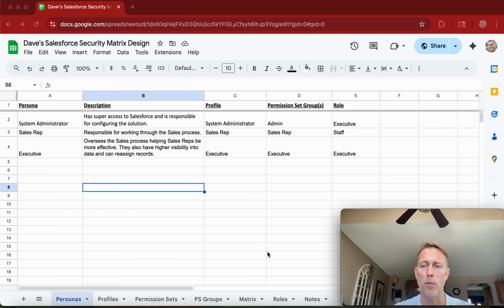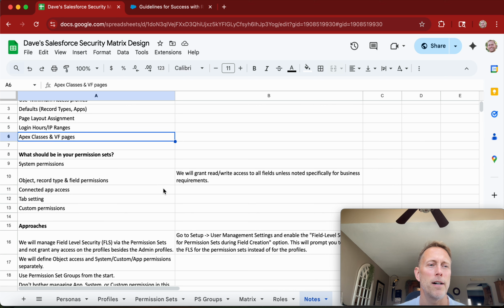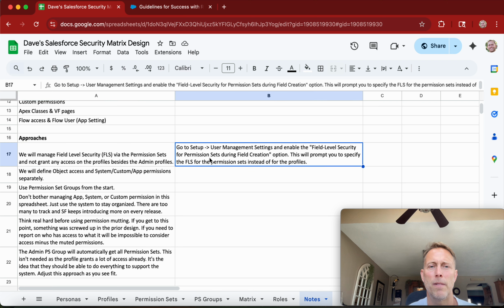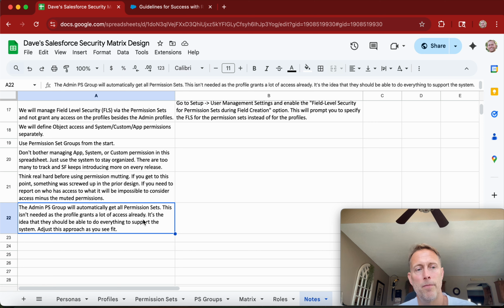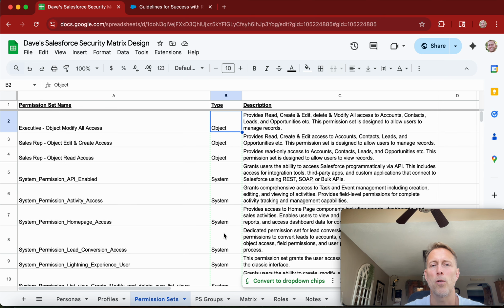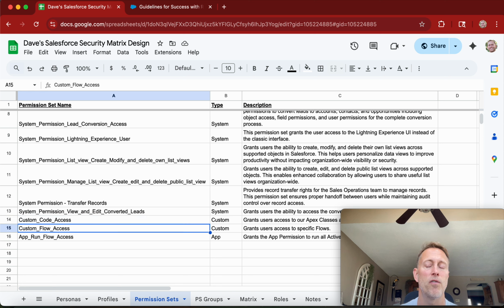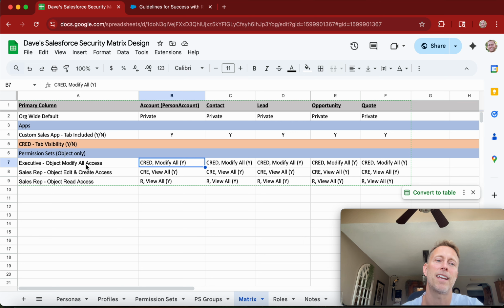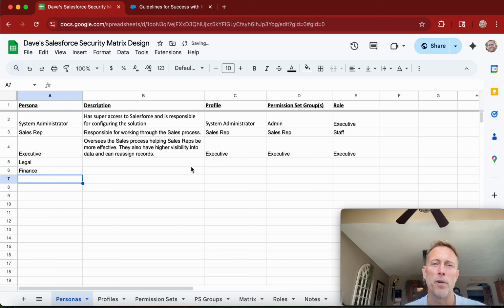Dave's Salesforce Security Matrix Design Review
A proven security design for implementing Salesforce projects. Dave Avery is a senior technical architect on Salesforce and has put together some good ideas on how to go about setting up your org's security.